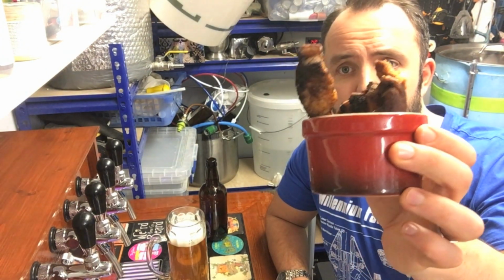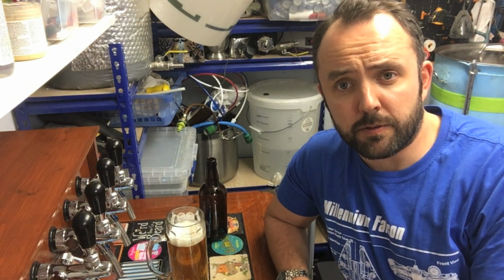How to make the ultimate pork scratchings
How to make probably the best beer snack known to man, the delicious and nutritious pork scratching! This recipe is adapted from the 'pork cracklins' recipe from amazingribs.com a brilliant website if you are into American style BBQ and slow cooked meat. Cheers